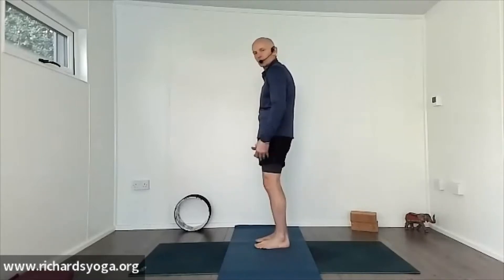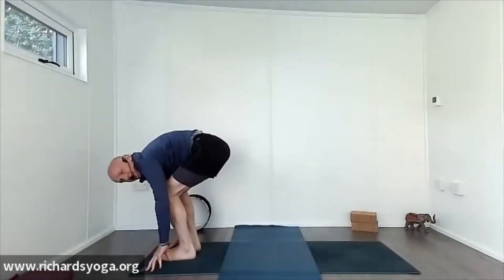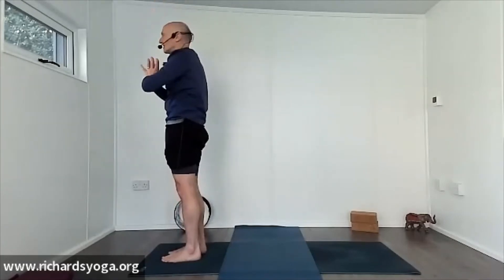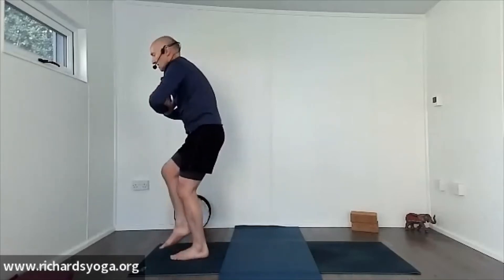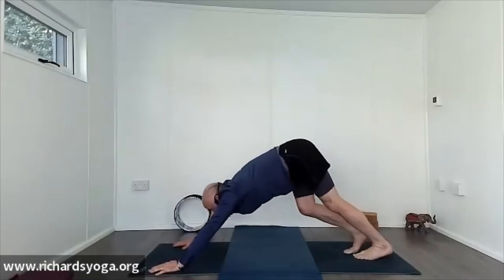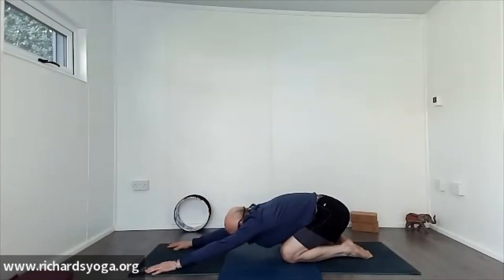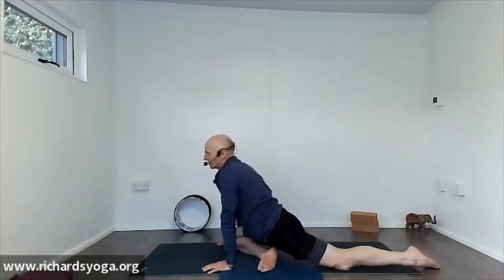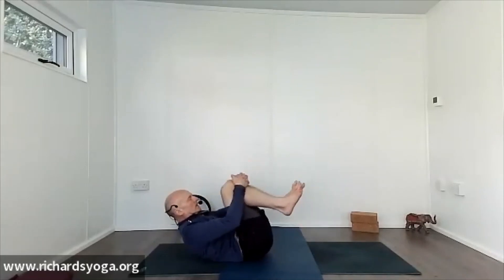Balance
Balance is a great barometer for health, it's ok to wobble a bit